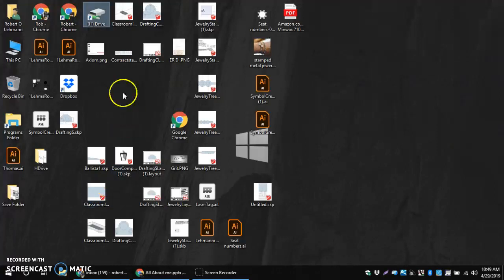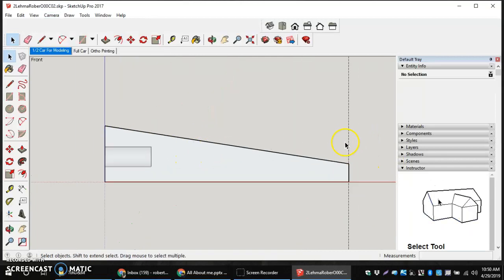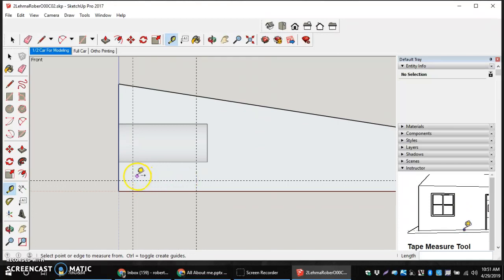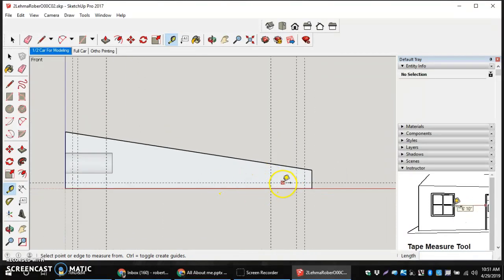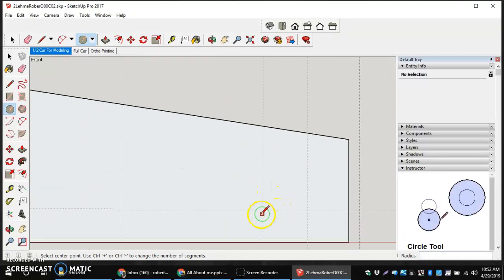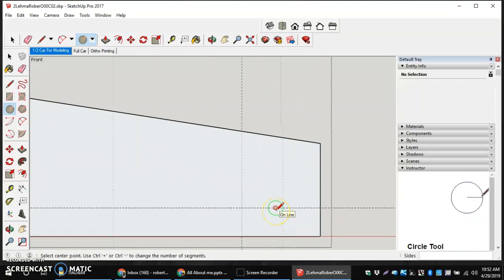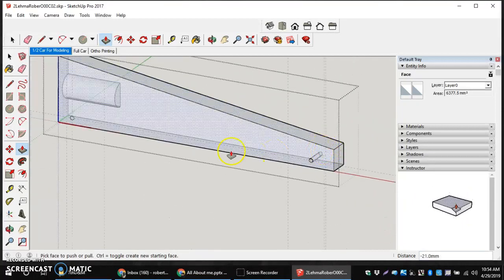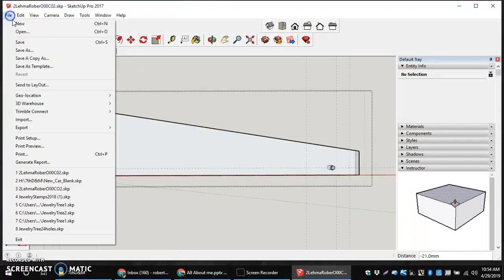Inserting your Axle Holes on you Co2 Car blank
Placing axle holes.